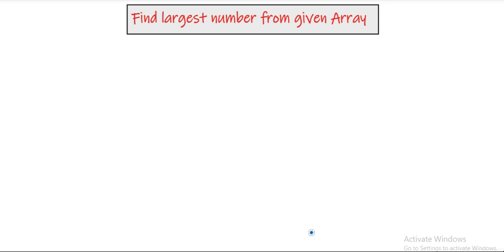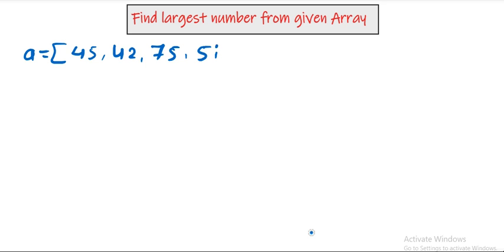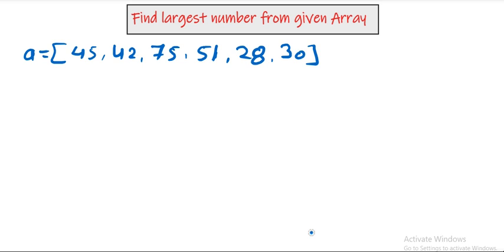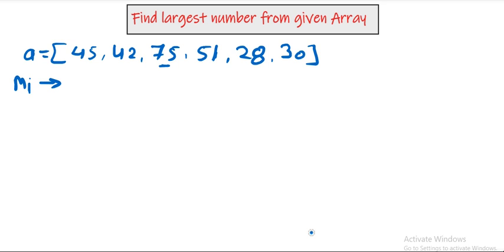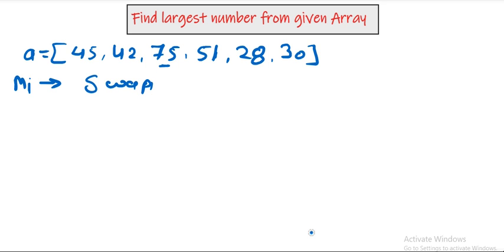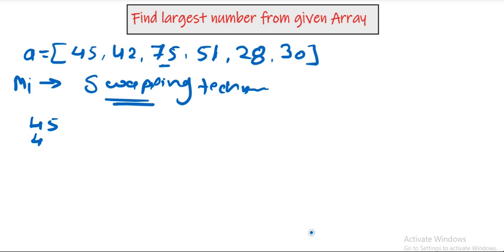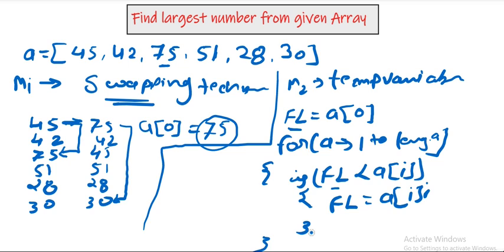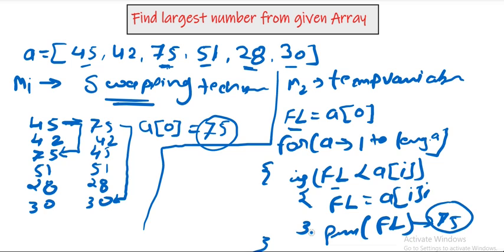DataStructure Array - Find First largest number from given array